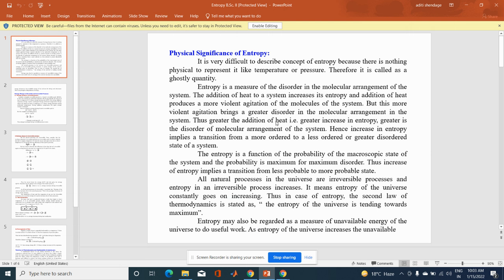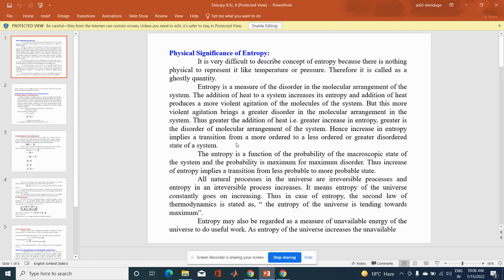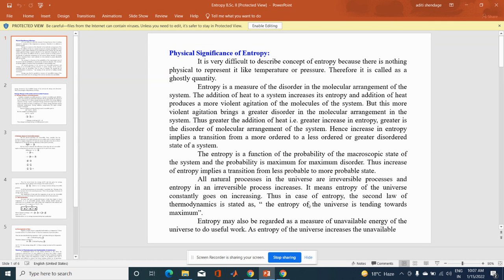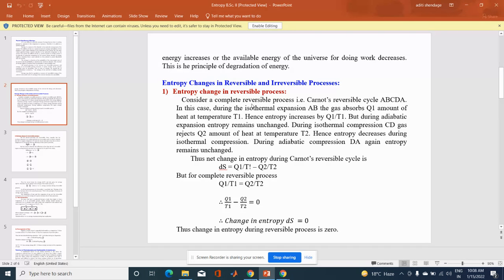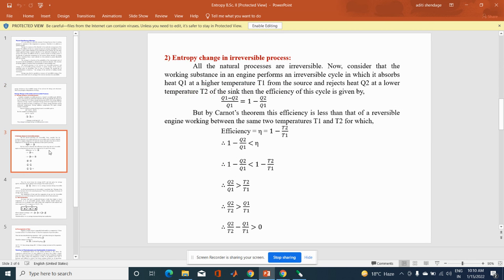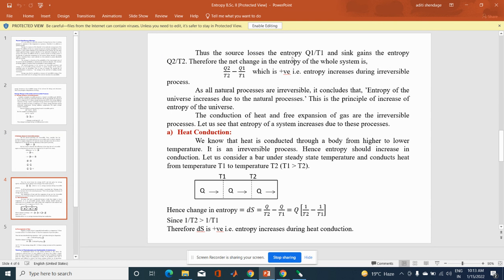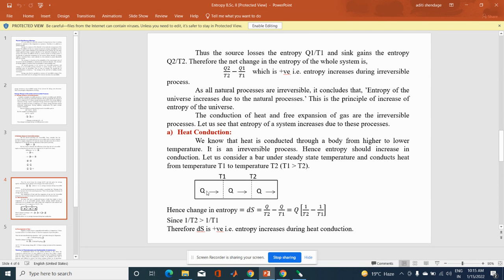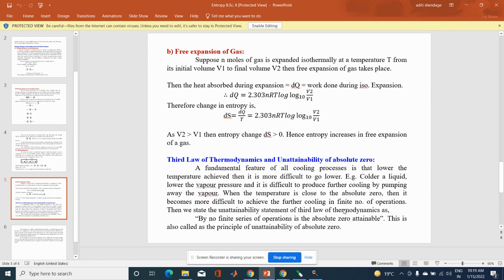B.Sc. II (Physics Paper-V) - Entropy; Significance, Third law of Thermodynamics